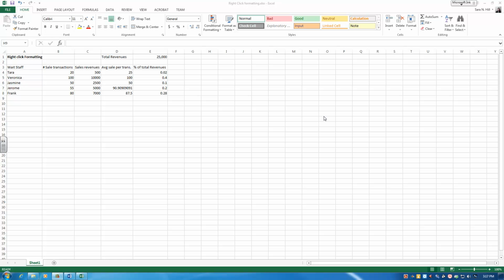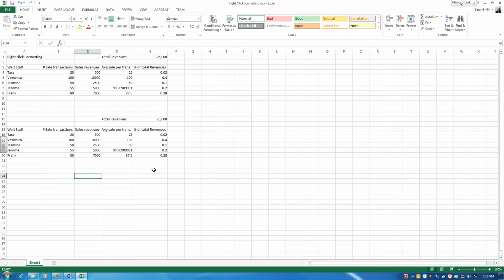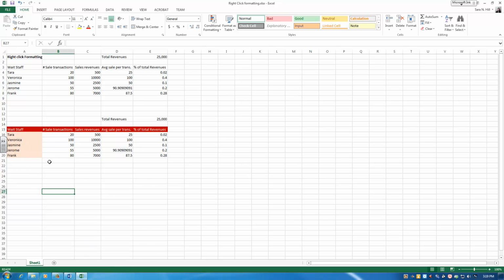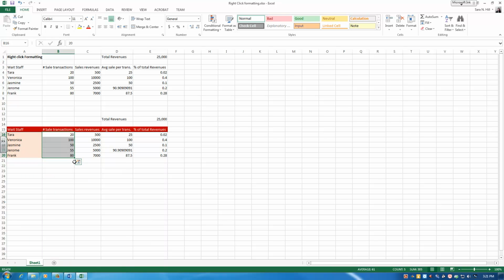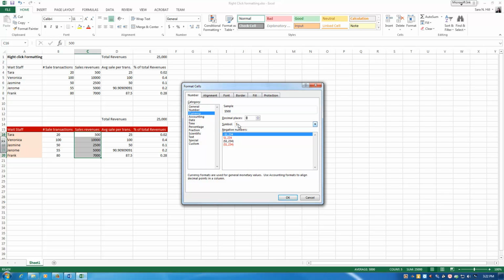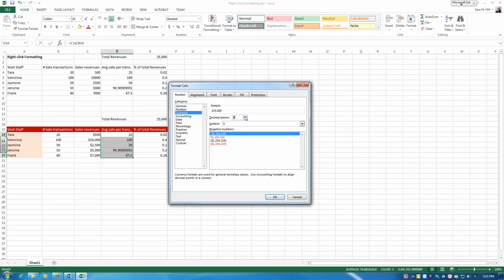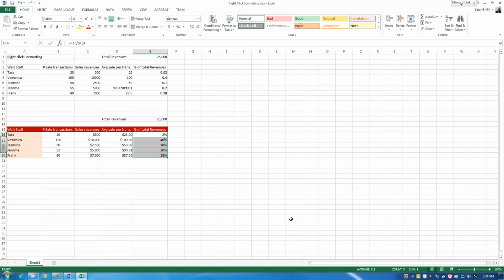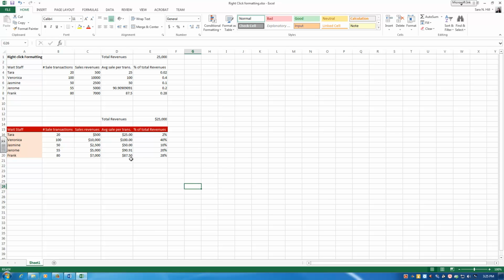Spreadsheet Tips Right Click Formatting